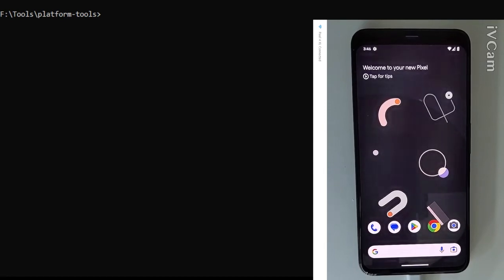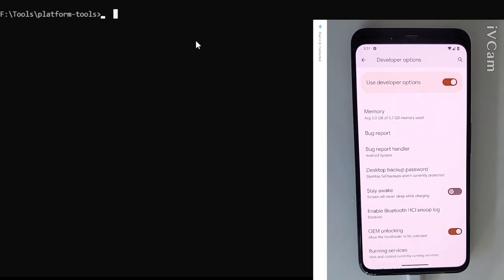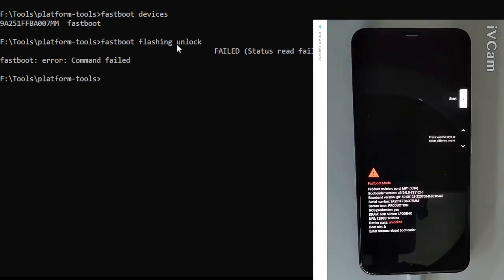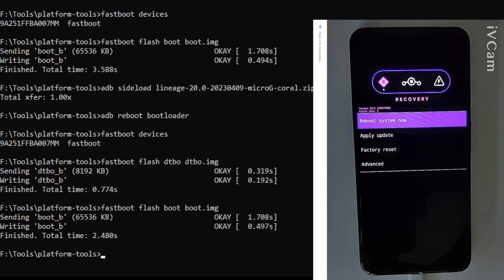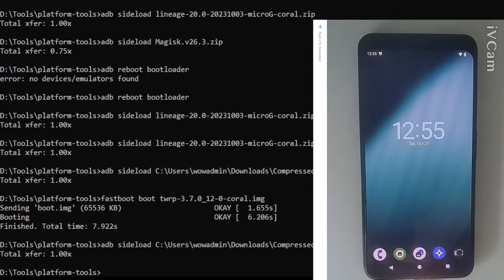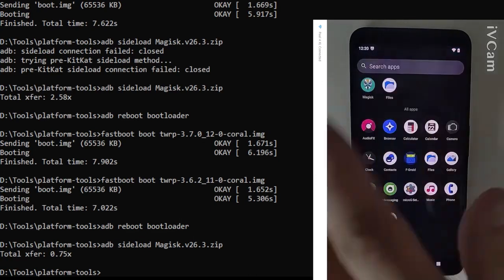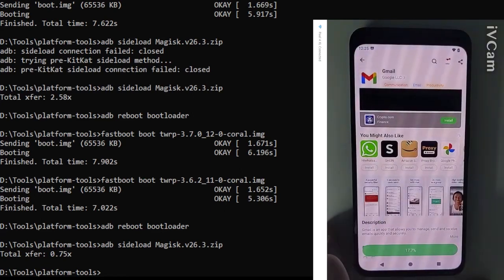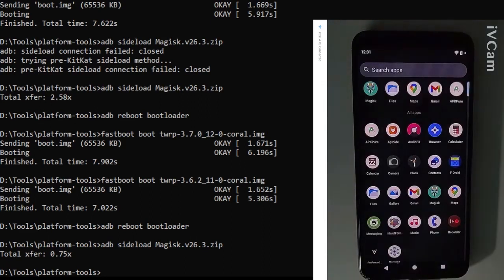DeGoogle and Root your Android with MicroG and LineageOS Part 1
This video shows how I removed the stock ROM off a Google Pixel XL4 for a friend and replaced it with LineageOS running MicroG to emulate Google if needed. This is part 1. Part 2 will show what my "go to" apps are that I install after I get this up and running.

*** Make sure you know which model of phone you have and what ROM is needed, otherwise you will brick your device if you don't know what you are doing